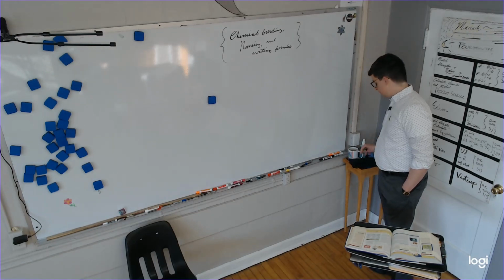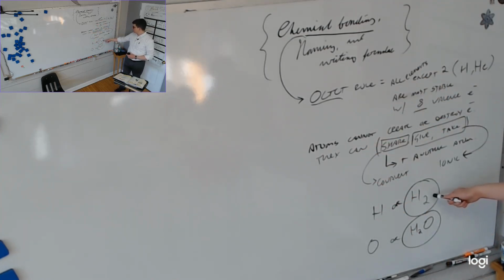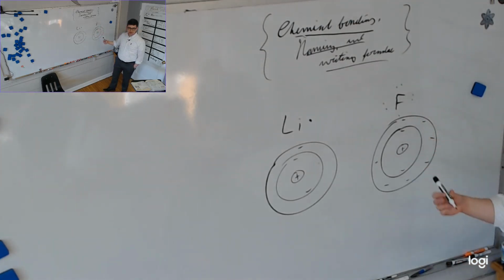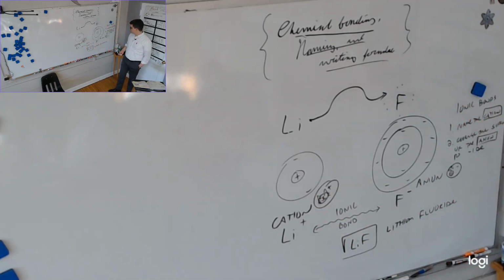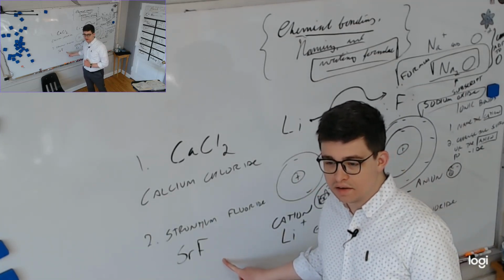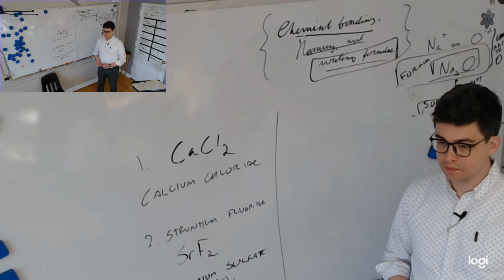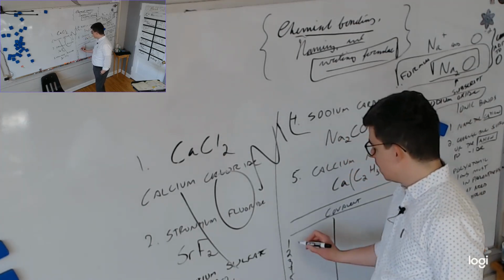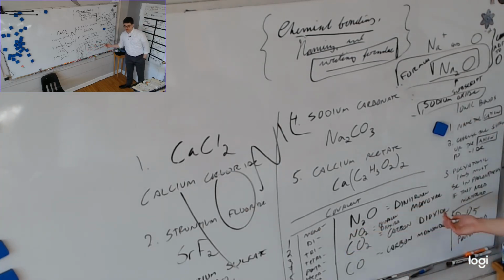Naming and Writing Formulae of Chemical Compounds - Physical Science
In which we briefly discuss the reasons and mechanics of the above.